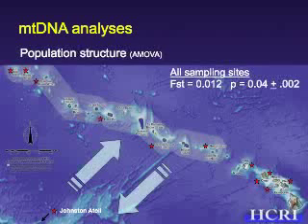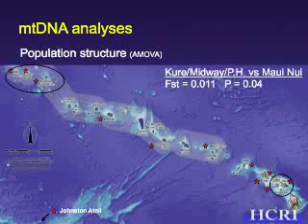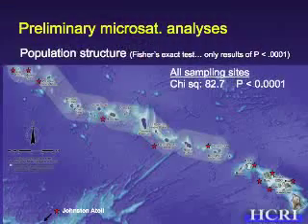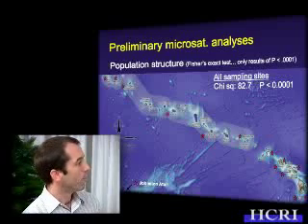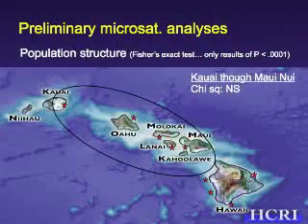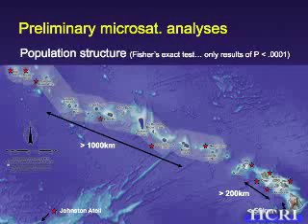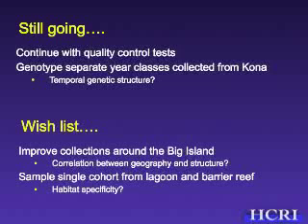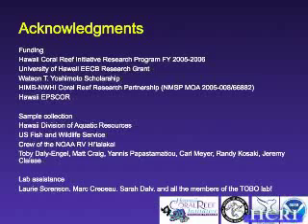- Jeff Eble - Yellow Tang - Part 2 -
A presentation on the phylogeography of a Hawaiian reef fish, the yellow tang, part 2 of 2. HCRI trimester meeting, January 23, 2007.